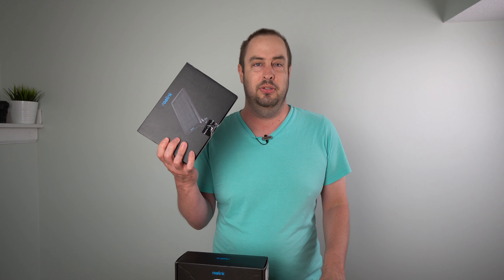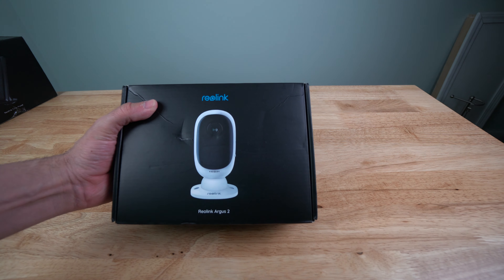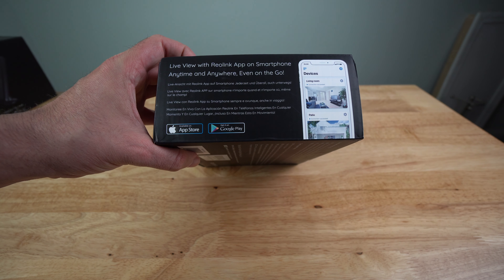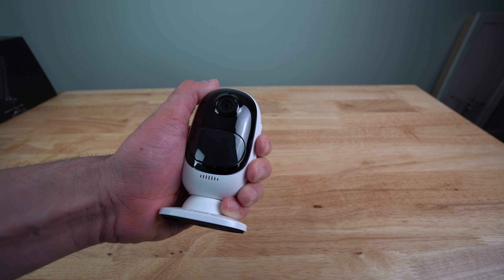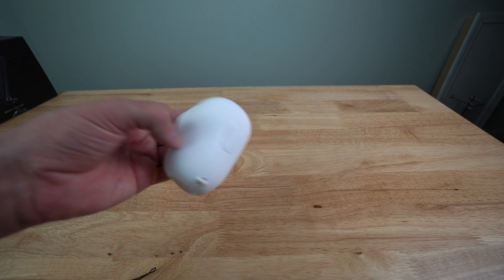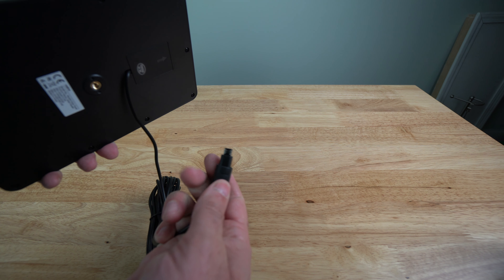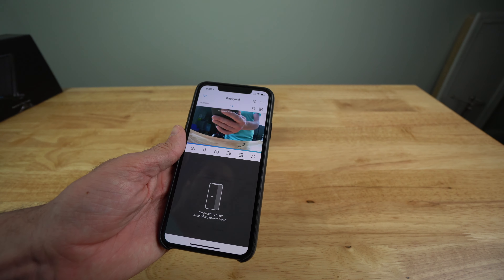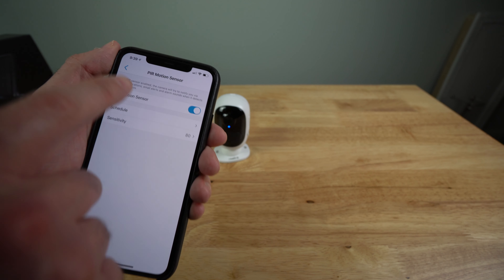Reolink Argus 2 Wireless Security Camera with Solar Panel Review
► Argus 2 Camera and Solar Panel

DIY Reid
Grain Valley, MO 64029